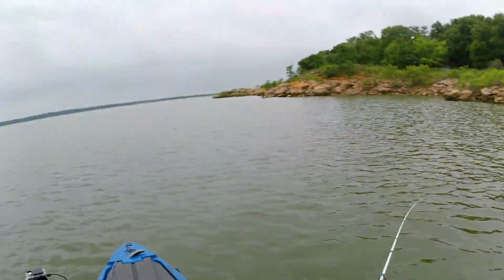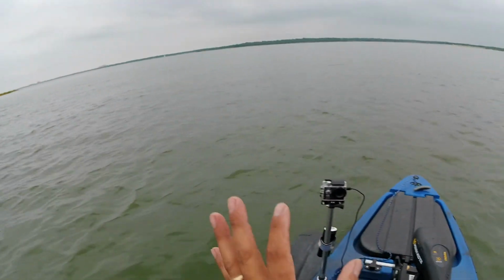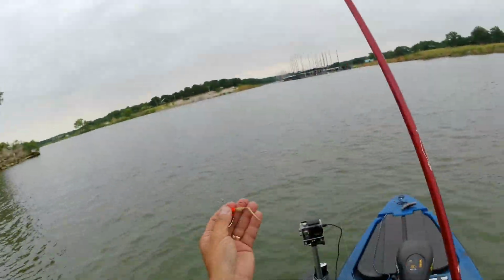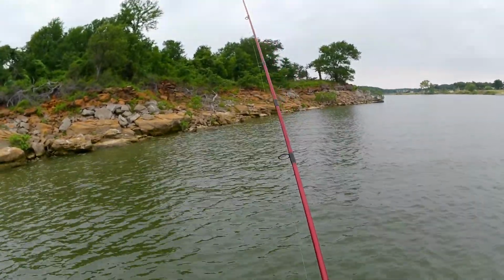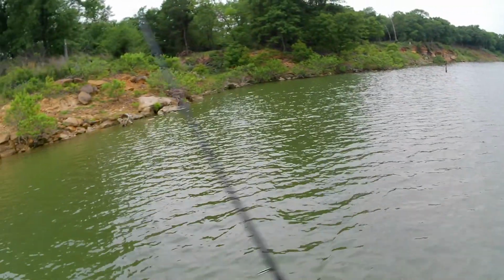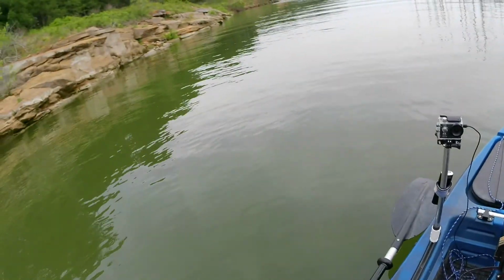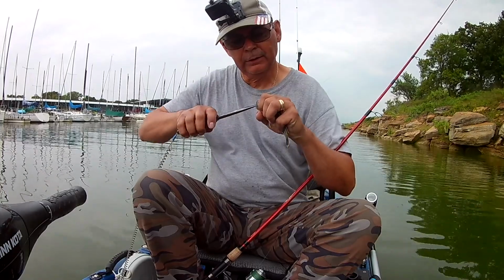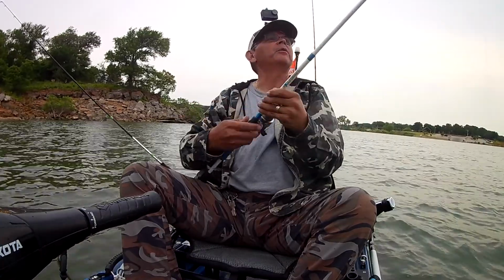Grapevine Three Species Day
Platform
I fish out of a 12 foot pedal kayak

I use spinning reels usually 30